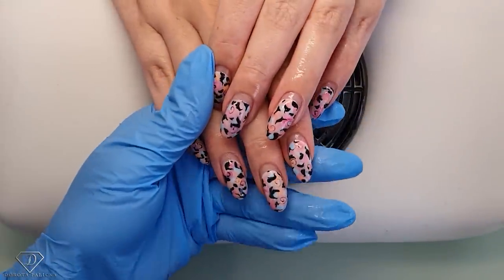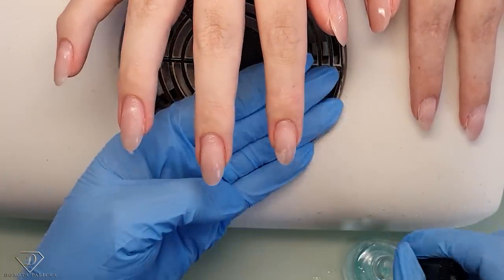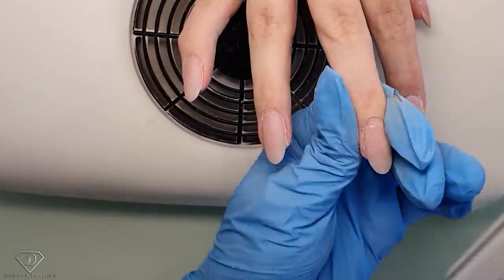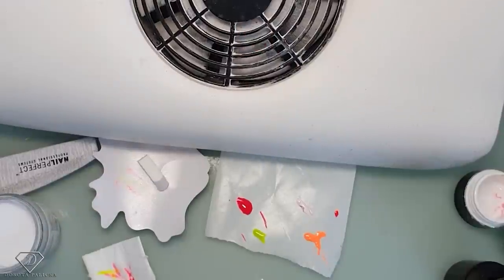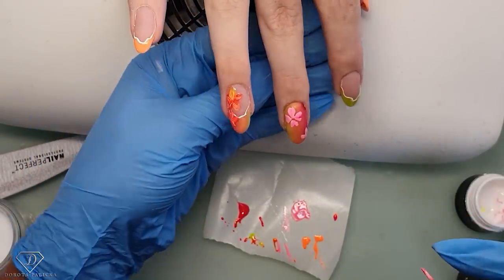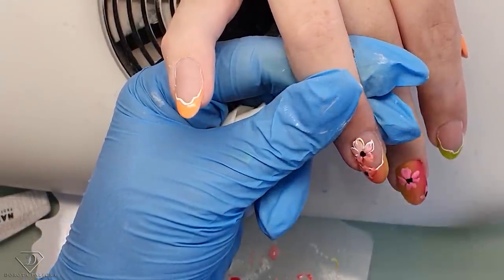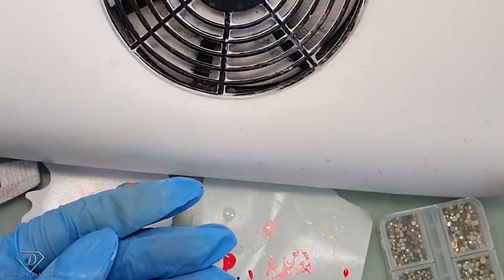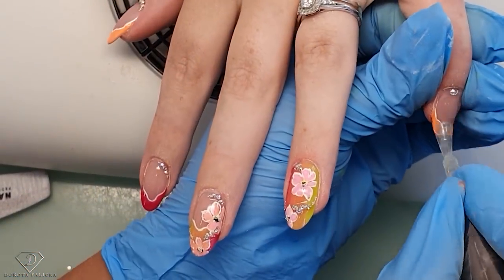Summer nails for my client. Wonky french manicure and neon ombre nail art.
Hi in this nail tutorial I will show you how to infill almond shape nails with gel and summer ombre french nail art